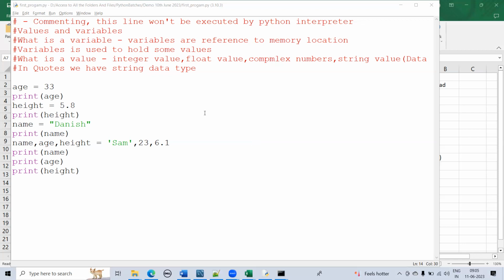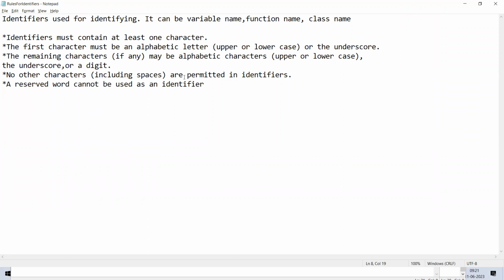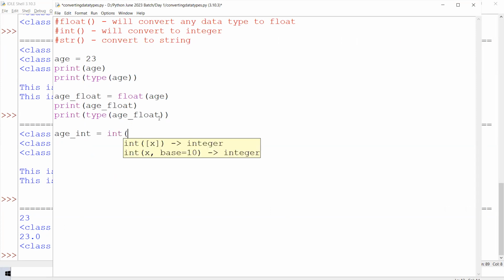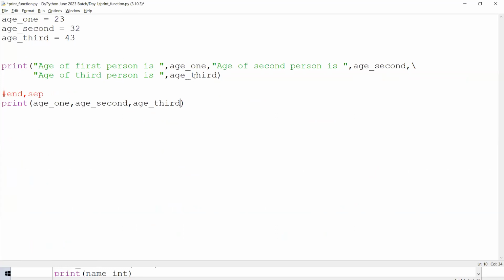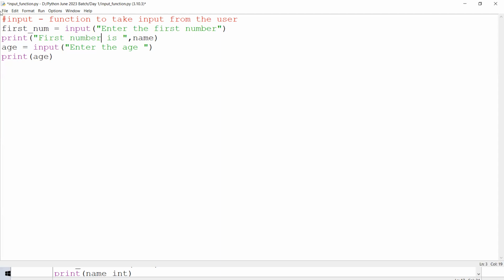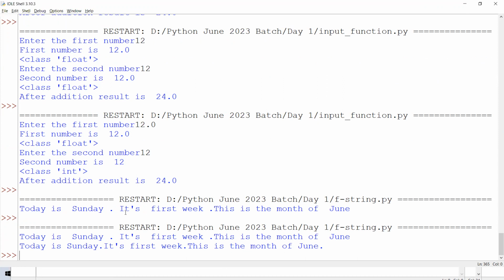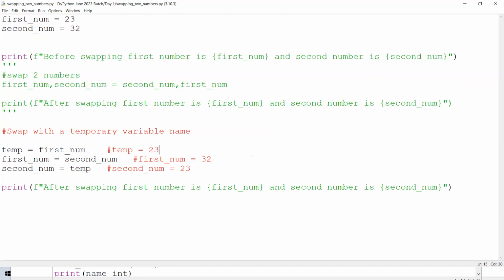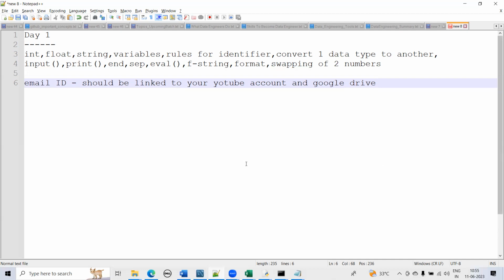Day1 datatypes print input